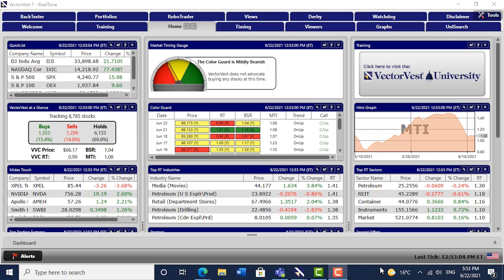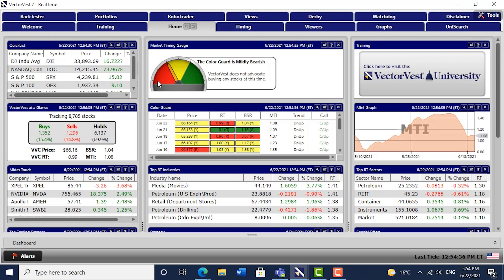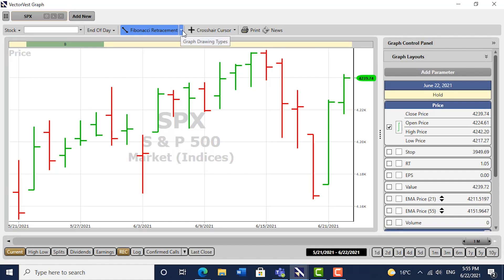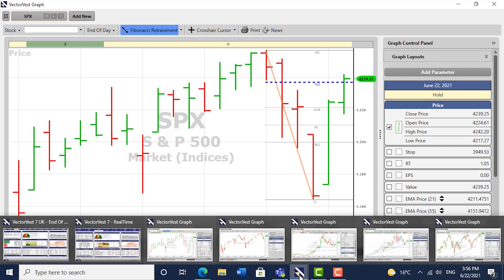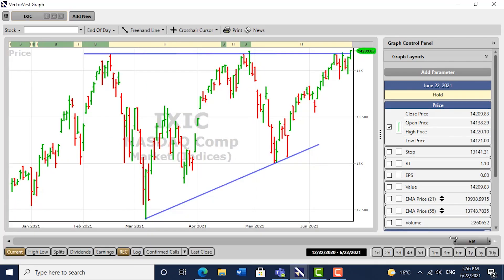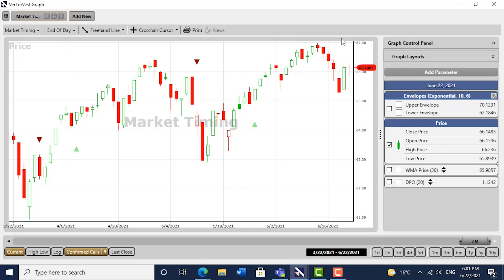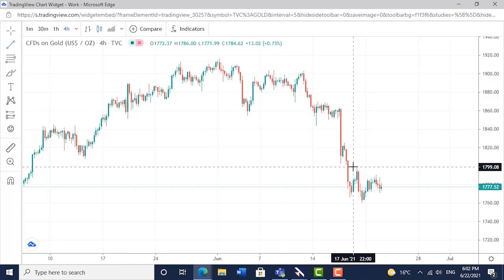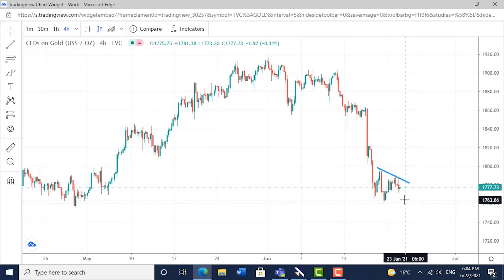Cash Moving Back into Tech - Market Report Dr. David Paul | VectorVest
The Nasdaq tech-heavy index is leading the pack on the 22nd of June and trying to break out of an ascending triangle formation that's been in formation since March.

A successful breakout would result in a strong move in tech stocks. David discusses his position in APPS and ZM which have been running for several weeks. He will add to these positions as soon as VectorVest indicates it's safe to buy stocks. At present, the short-term trend of the US market is Down while the underlying trend is Up. Let's sit on our hands till the short-term trend turns back in sync with the underlying trend.